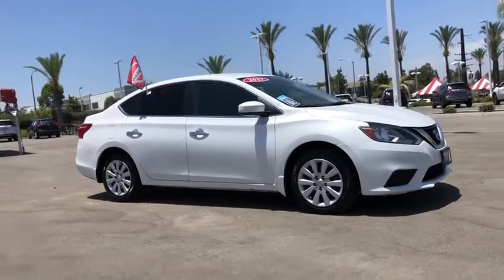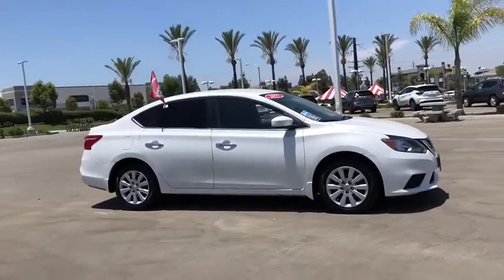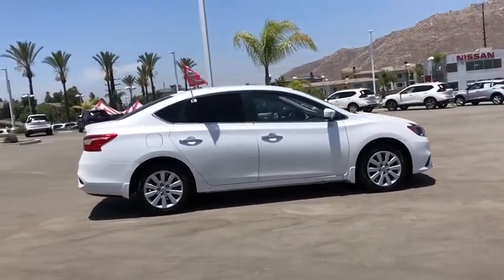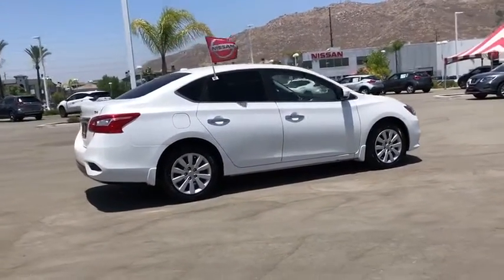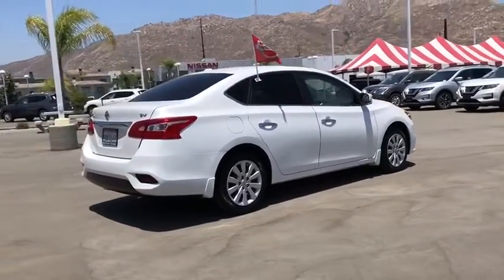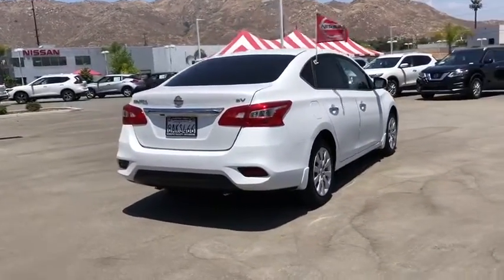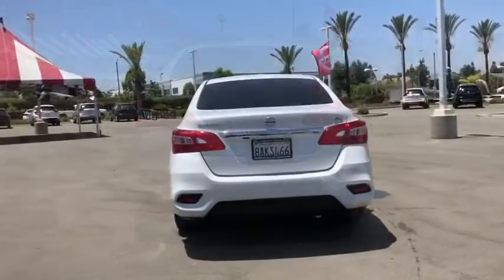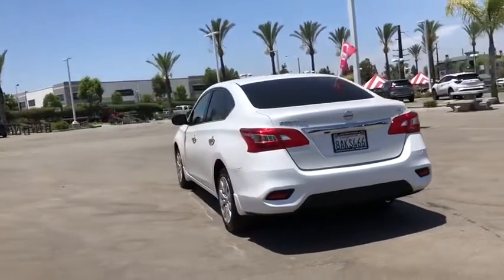2017 Nissan Sentra Moreno Valley, Riverside, Hemet, Perris, Temecula, CA LN25475A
Aspen White Used 2017 Nissan Sentra available in Moreno Valley, California at Raceway Nissan. Servicing the Riverside, Hemet, Perris, Temecula, CA area.

Raceway Nissan
6030 Sycamore Canyon Blvd

We're Open and We Deliver!brCertified.brSentra SV, 4D Sedan, 1.8L 4-Cylinder DOHC 16V, CVT with Xtronic, FWD, Aspen White, Charcoal w/Cloth Seat Trim.brOdometer is 27234 miles below market average! 29/37 City/Highway MPG CARFAX One-Owner.brbrbrWe have many different makes and models available including a wide selection of cars, trucks, vans, and SUVs. Raceway Nissan in Riverside County has access to thousands of new and used vehicles which means we can find the right vehicle for you and your family. We are proud to serve the city of Riverside and all of Riverside County from our location in Moreno Valley. We are conveniently located in Riverside near the cities of San Bernardino, Redlands, Ontario, Corona, Perris, Beaumont, Temecula, and many others. We offer military discounts and work with many Credit Unions.brbrbrNissan Certified Pre-Owned Details:brbr  * Limited Warranty: 84 Month/100,000 Mile (whichever comes first) from original in-service datebr  * Includes Car Rental and Trip Interruption Reimbursementbr  * Vehicle Historybr  * Warranty Deductible: $100br  * Transferable Warrantybr  * 167 Point Inspectionbr  * Roadside Assistance